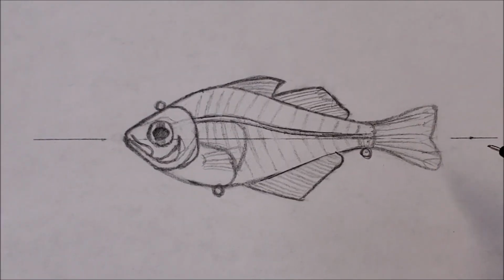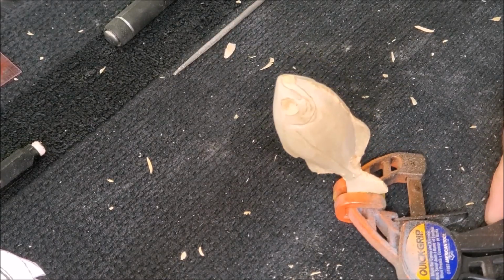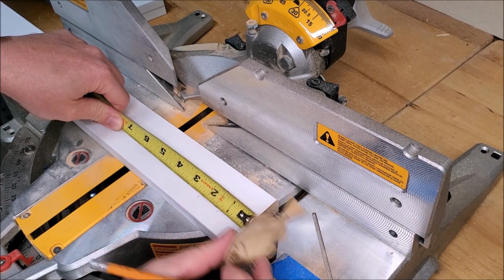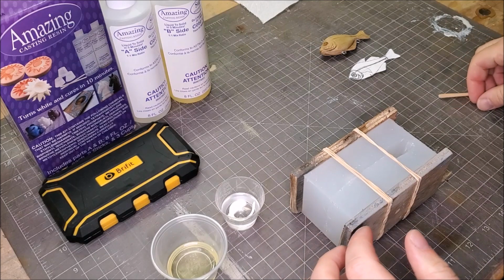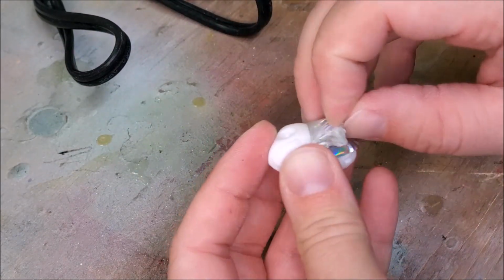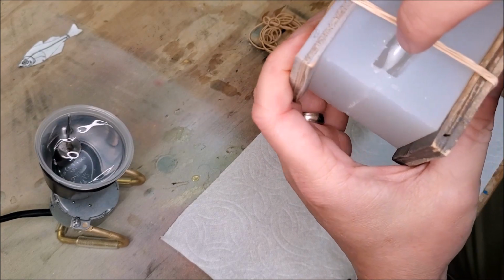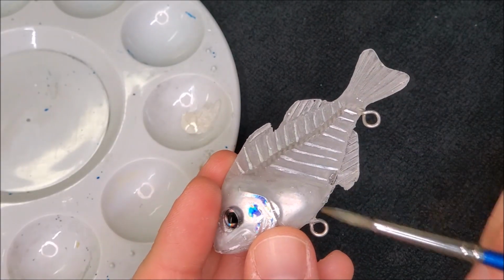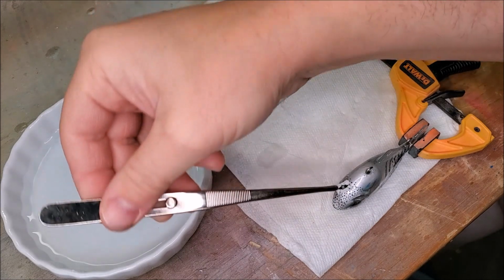Making an Indian Glass Fish Lure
Today's handmade fishing lure is a clear lipless crankbait based on the Indian Glass Fish. Starting with a wooden carving to make my silicone mold, I make several casts out of resin, layering detail into each new cast. Follow along with me as I make this lure and show you the techniques I use on this unique custom lure!